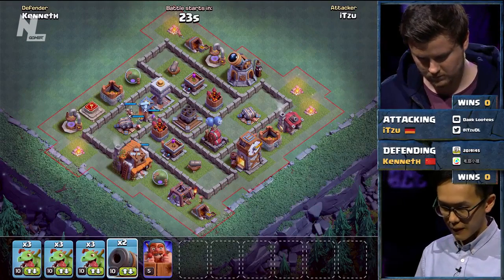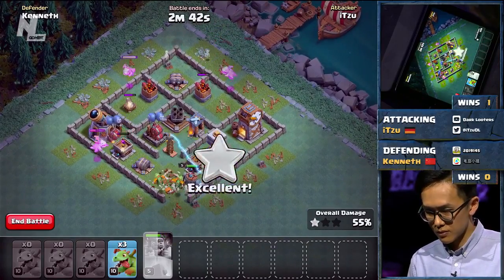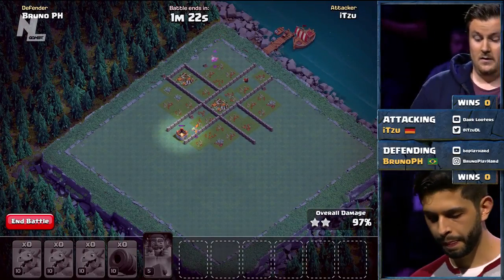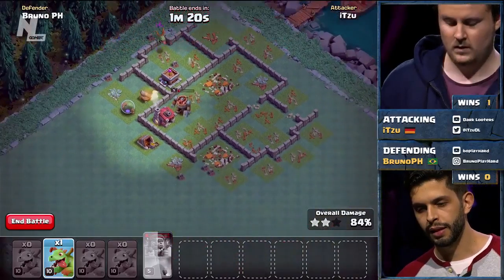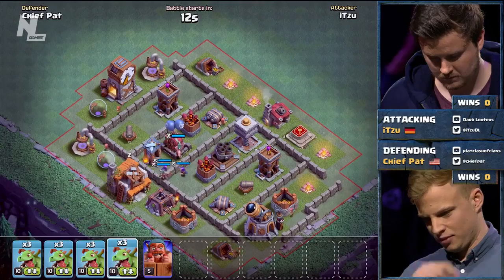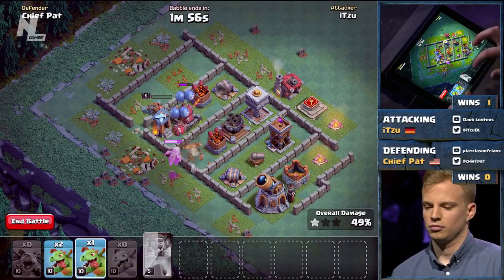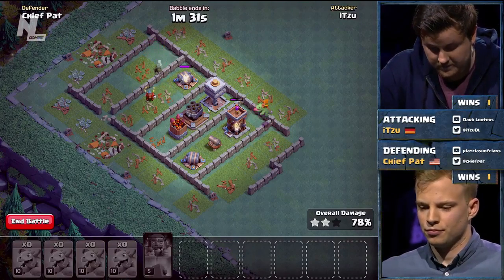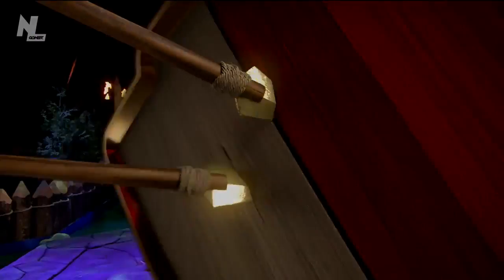COC - iTzu's All Attacks (BH5) from Builder Base Tournament! | Clash of Clans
COC - iTzu's All Attacks from Builder Base Tournament! | Clash of Clans

The Clash of Clans (COC) Builders Base Youtuber Tournament brought together 8 popular Youtubers from around the world (Chief Pat, Alvaro, LordVal, BM, Kenneth, iTzu, BrunoPH, Keisuke) to compete for 100,000 in-game Gems for distribution to their followers.

The Youtubers were able to not only display their familiarity with the game’s basic mechanics (defense layouts, troops deployment, etc.), but also their ability to adapt based on their opponent’s strategy.  Chief Pat, who made it all the way into the finals, was especially notorious with his strategy of copying the defense set-ups of his opponents!  Clash of Clans veterans Powerbang and Galadon did an excellent job shoutcasting the live action, making the viewing experience enjoyable for even those who are not familiar with the game.

This Video is a Compilation of all attacks by the Builder Base Tournament Winner iTzu.